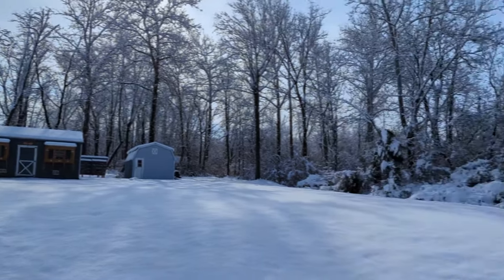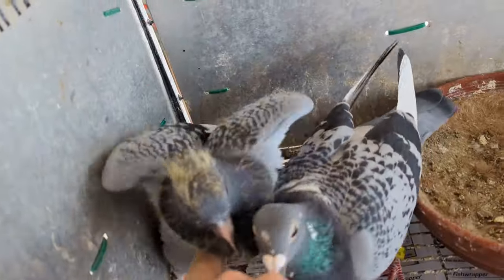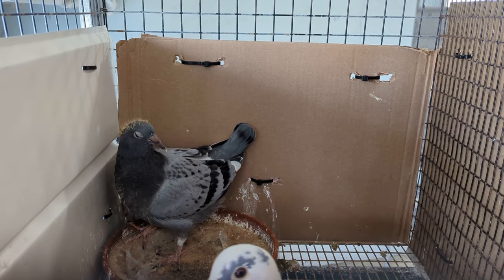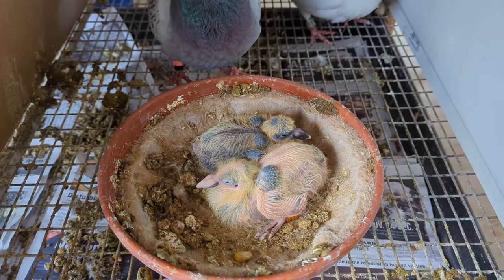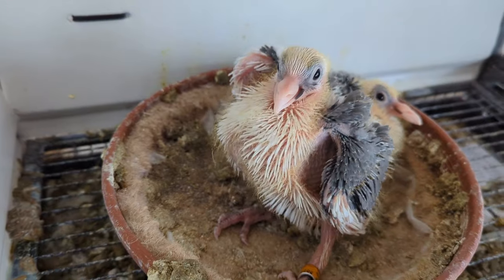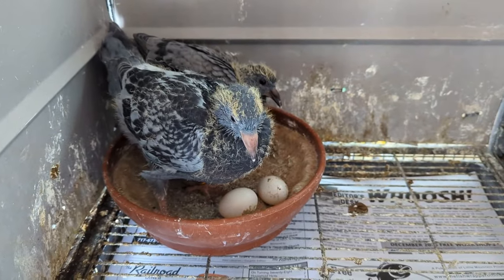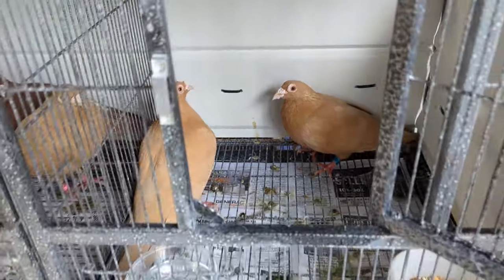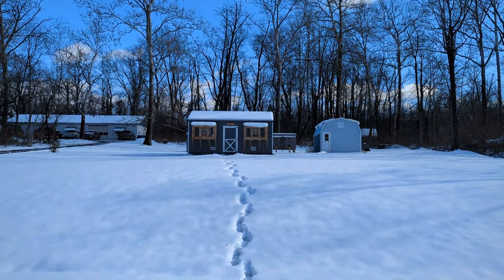Ep.3...2024...Looking At Our Baby Racing Pigeons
Taking a quick look at our baby pigeons for our 2024 Pigeon Racing Season; And a look at our new Yellow Racing Pigeons from "Jerry".
"All" to see new video's as they come available, Thanks!